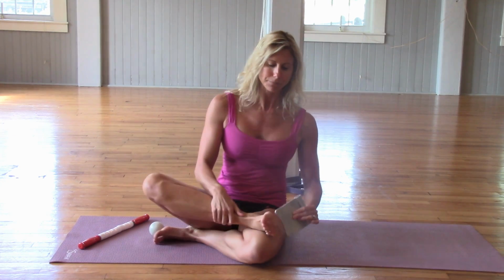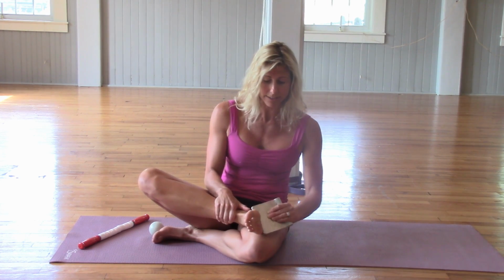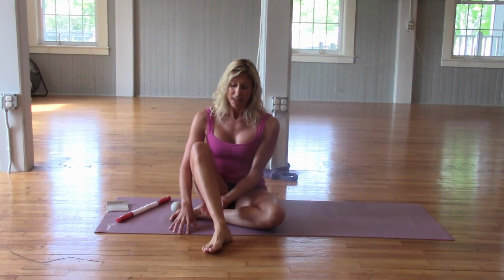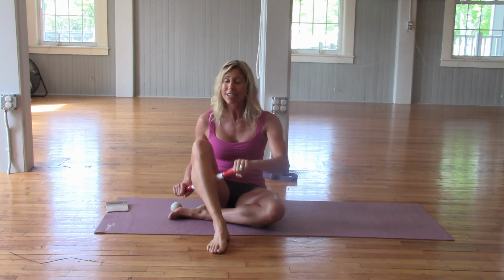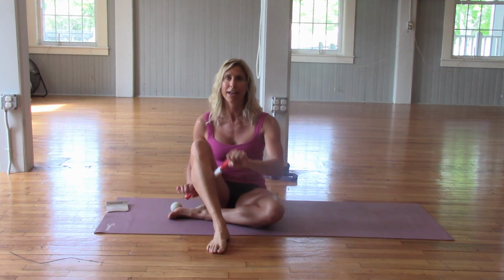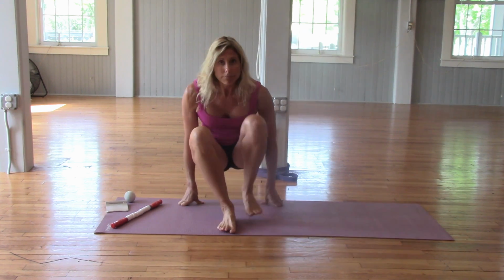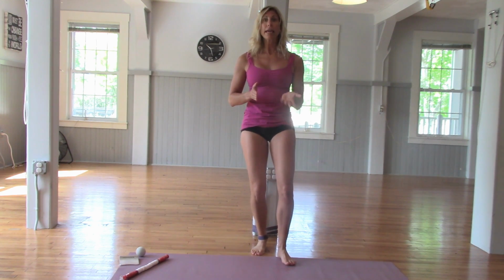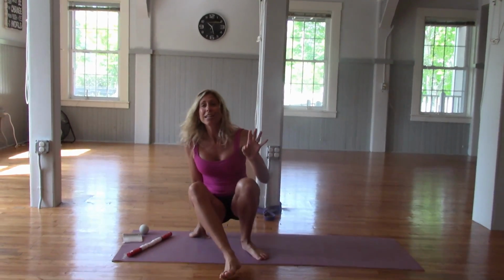Fix It In Five: 5 Minutes To Plantar Fasciitis Relief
Dr Kristi Ennis, DPT demonstrates 3 quick and easy techniques to help your foot feel better right away!